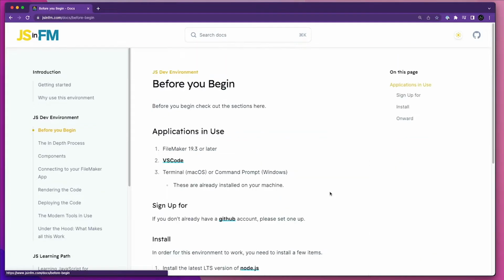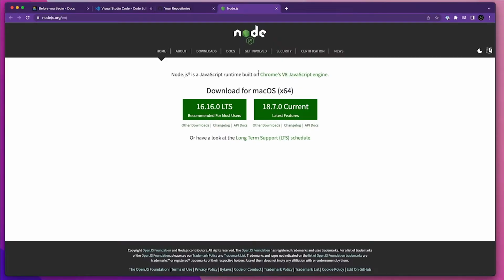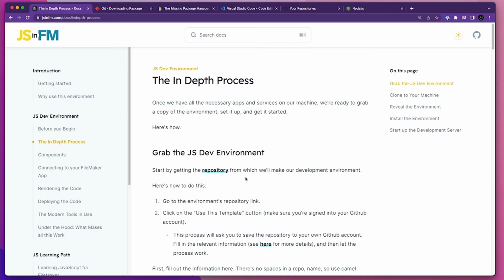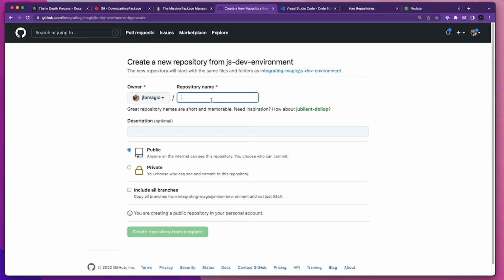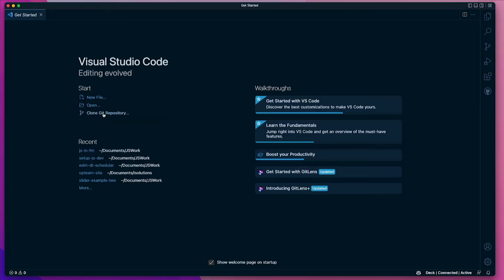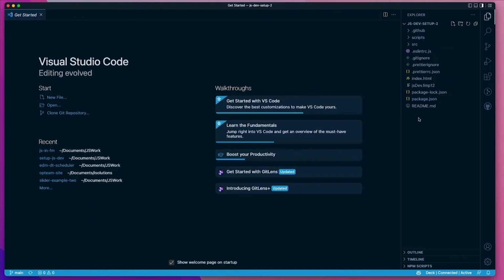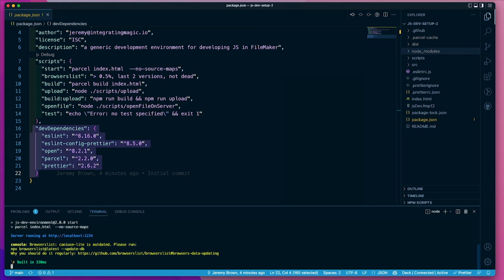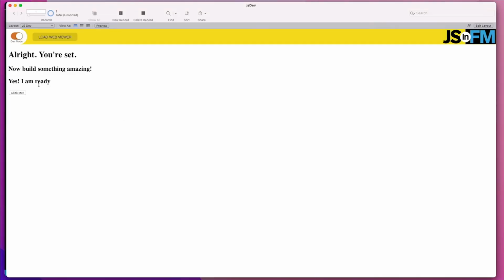Setting up the JS Dev Environment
I walk you through the basis of getting this development environment set up.